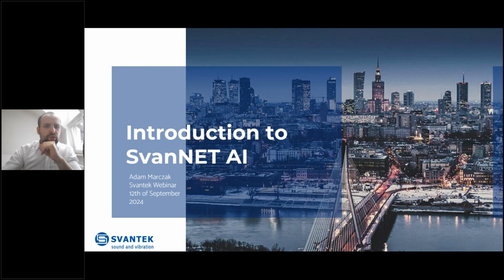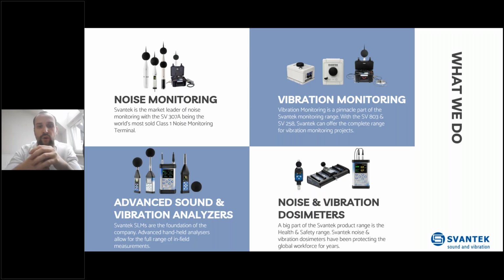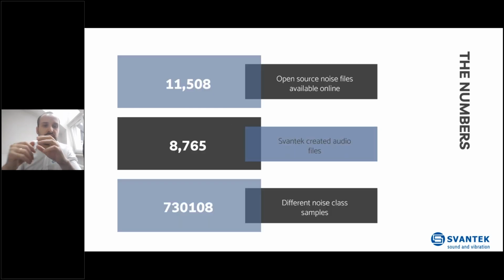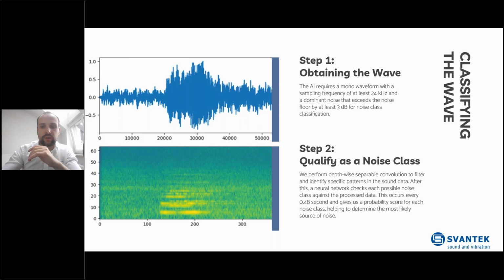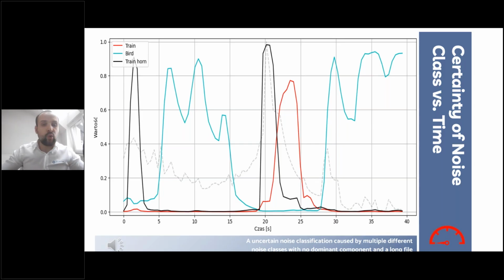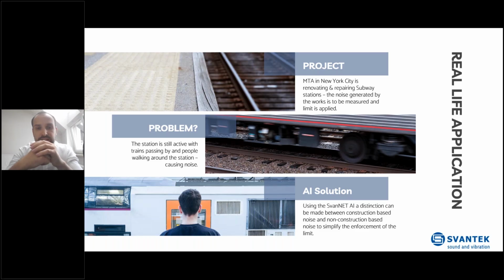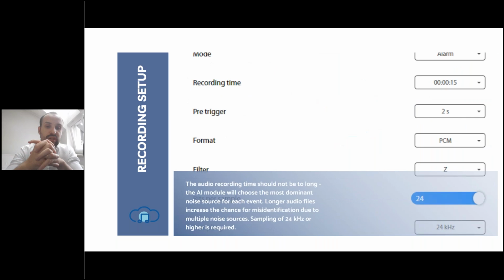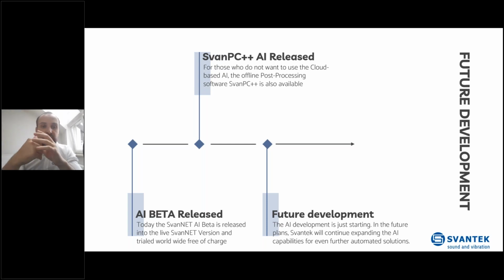Meet SvanNET AI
Discover how SvanNET AI, a cutting-edge solution from Svantek, will revolutionise noise monitoring through it's advanced artificial intelligence and machine learning.

Join us on September 12th at 12pm, where Adam Marczak will be delving deep into the powers of SvanNET AI and how it can benefit you and your monitoring. You'll also learn how this innovative tool automatically classifies sound sources into 28 distinct categories—ranging from industrial noise to natural sounds—enabling accurate and real-time noise monitoring.

The core focus of the webinar will be on practical applications: how to utilise SvanNET AI within the SvanNET AMS platform for effective noise pollution management.

Don’t miss out on this opportunity to explore how SvanNET AI can transform your noise monitoring.